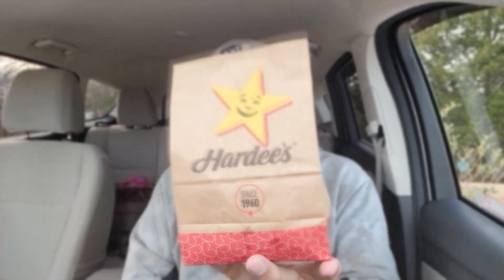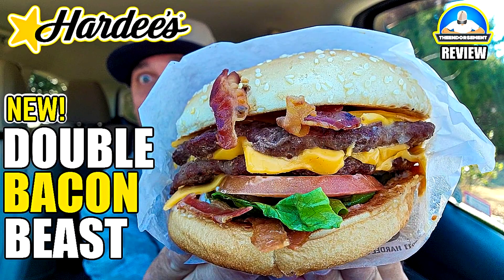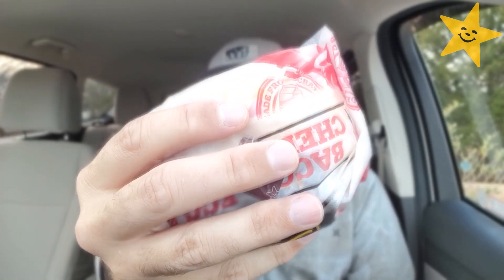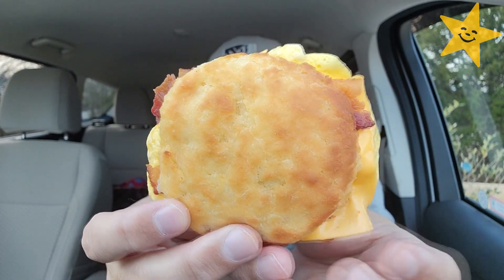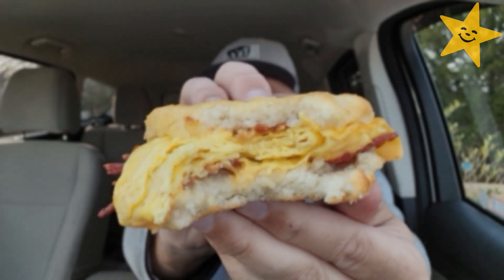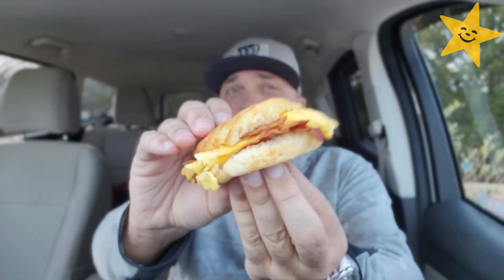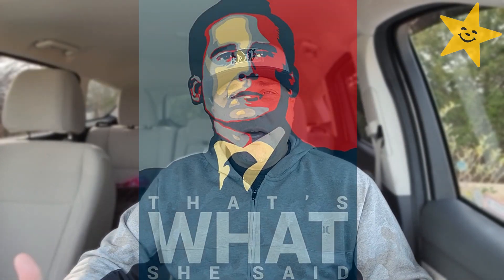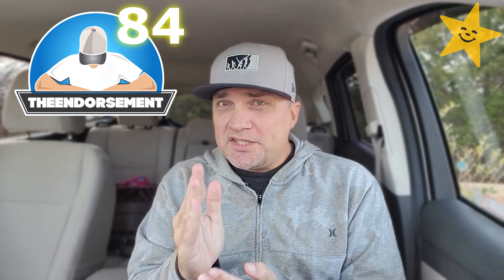Hardee's® Bacon Beast Biscuit Sandwich Review! 🥓👹 | theendorsement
Today I review the NEW Bacon Beast Biscuit from Hardee's®!  This is another item on their new BACON BEAST MENU!  I reviewed the bacon Beast Burger last week and just had to head over for breakfast. ($4.99)

Will I like it better than the burger? Will it fail? Was there enough bacon?

0:00 - INTRO - Hardee's® Bacon Beast Biscuit Sandwich Review!